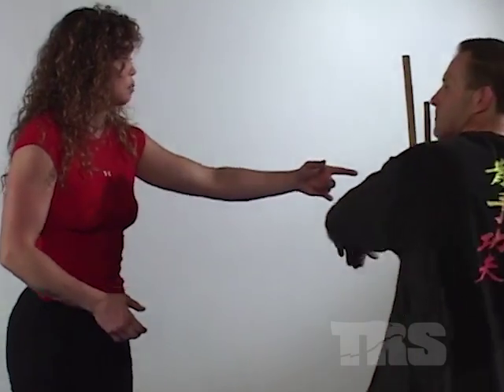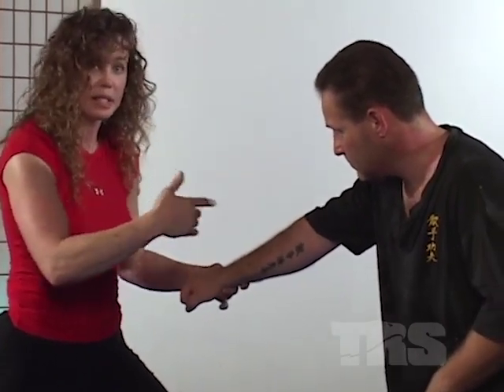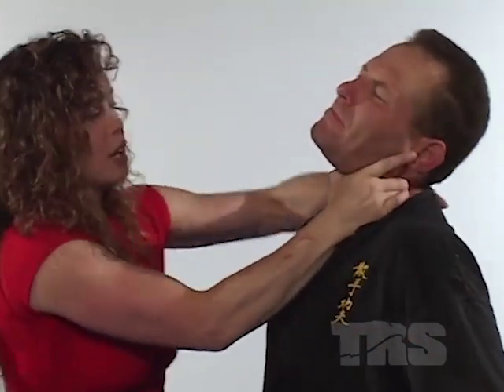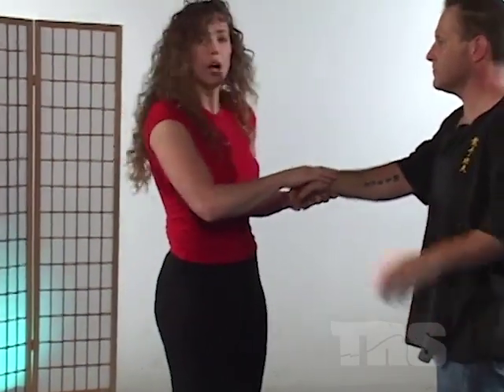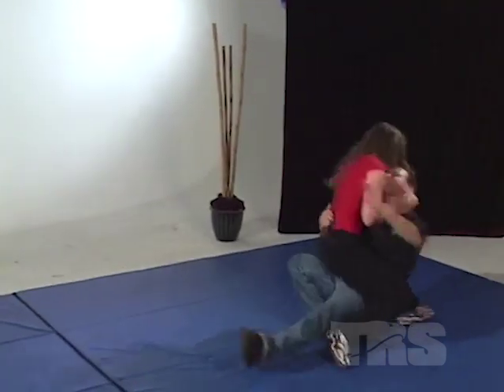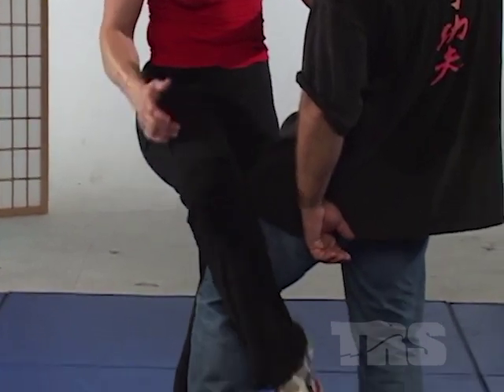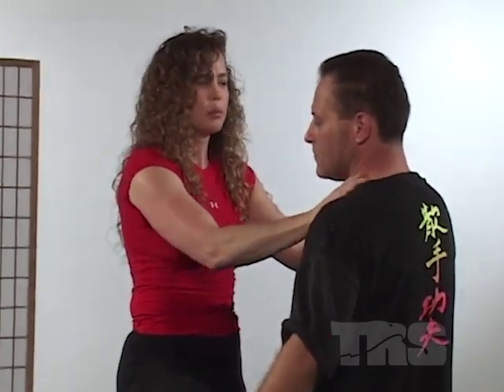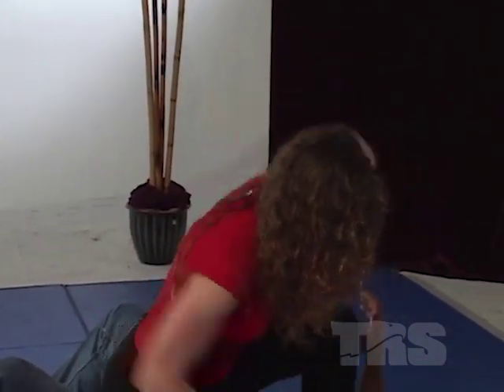How To Defend Against A Street Fight Punch | Avoid A Knockout Punch | Kathy Long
Kickboxing Champion Kathy Long  is an American kickboxer, mixed martial artist, and actress. Today Kathy Long with go over defending against a street fight punch. If the punch is aimed at your face,  remember to step aside and turn away from the attacker if possible. You want to be able to take any opportunity to run away from your attacker but if you cant run Kathy Long will give you some tips to be safe or win a fight.
Sounds too good to be true, doesn’t it?
Let’s take a look at Kathy Long going over the technique that can actually save you.

Want another tip? Here you go below...

Turn your body so 1 shoulder is pointed at your attacker. This will create a smaller target for your attacker. You would have more vulnerable areas to defend if you faced your attacker straight on.
If your dominant hand is your right hand, your left shoulder will be pointing towards your attacker. The opposite applies if your left hand is dominant. The stance should feel natural, and not uncomfortable or forced.

Pivot 1 foot towards the attacker, and turn the other out behind you. This will not only ground you, but it will also allow you to move quickly in any direction without losing your balance. Your feet should be about shoulder with apart, but if it feels more natural to widen your stance, you can.

Keep your distance. You want to have an approximate distance of 2 or 3 times the attacker’s arm length between you. It is much easier to evade a punch that is reaching for you than it is to evade a punch in close proximity to you.
Just make sure not to back yourself up against a wall.

Watch the shoulder of the attacker to predict a punch. The punching motion starts in the shoulder muscles. The muscles around the shoulder will flex, and the shoulder will rise slightly before pulling back into a punch. So by watching the shoulder of your attacker, you will be able to see when the attacker is going to punch before they even swing.
You'll react much faster if you study this in advance. Try looking at yourself in the mirror, and watch your shoulder as you pull back your arm to fake a punch. You will learn the signs of an incoming punch quicker this way, but know that even a partially successful dodge can turn a brutal blow into a glancing one.

Step out of the direct line of the punch. You will have a better chance of evading the punch by shifting to the left or to the right than you would by backing up. Walking backwards tends to feel like an unnatural movement, and might cause you to trip and fall.

Swing your shoulder back to pull your torso away. If you are not able to step sideways, then opt for just twisting your body out of the direct line of the punch. This will allow you to evade the incoming punch, but also give you time to move out of the way from any additional punches.
While the attacker is approaching, it should always be your goal to be ready to predict and dodge the next attack.

Turn your head out of the punch’s path. You want to protect your head at all costs, so keep your head away from the center of the attacker’s body. This will set you up to evade any additional punches.

karate sensei
ando
mma
inside defense
fights
sensei ando